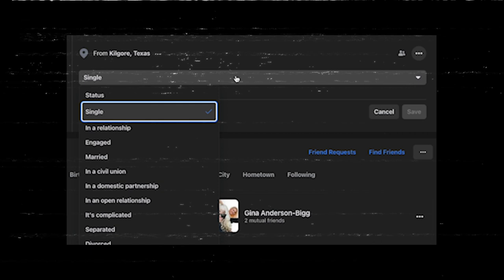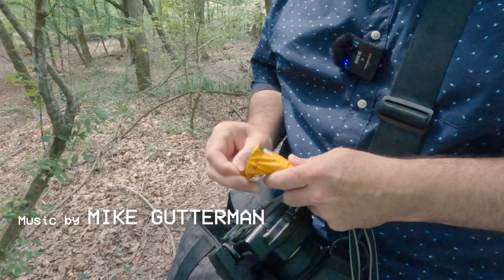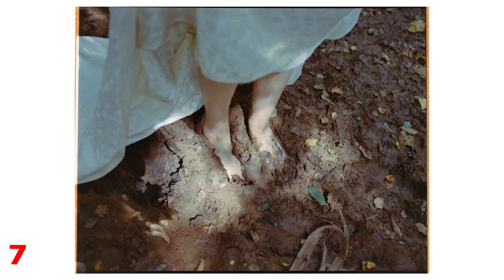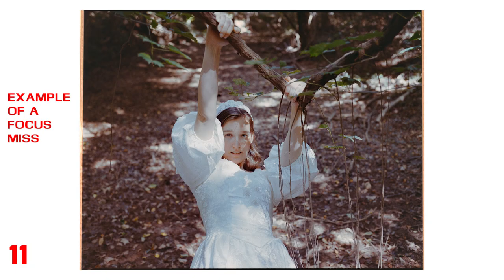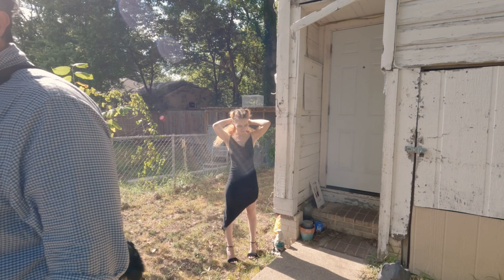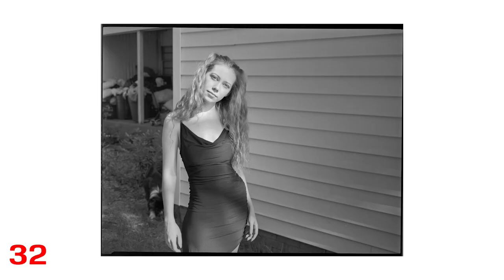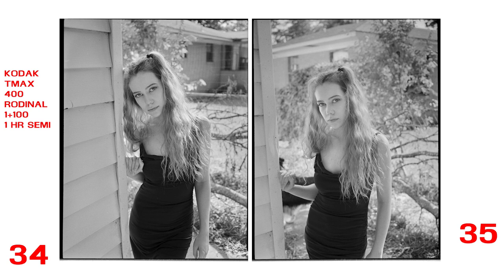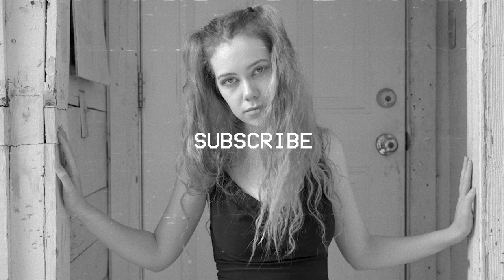The problem with rangefinder film cameras (Fuji GA645)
In testing the Fuji GA645 medium format rangefinder film camera, I discuss my problem with rangefinder cameras. In this video, I use Kodak Gold 120, as well as Ultrafine Extreme 400, Foma Retro 320, and Kodak TMAX 400. See film photography portraits on medium format film, some with flash.

0:00 The Fuji GA645
1:07 Loading/First impressions
2:34 First Session & Using Flash
5:03 Session 2: Viewfinder & Quirks
9:08 A Very Brief Ode to TMAX
9:43 Conclusions ...?